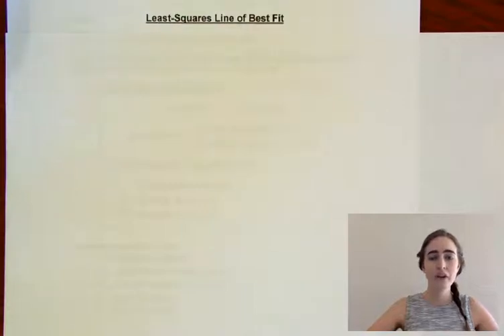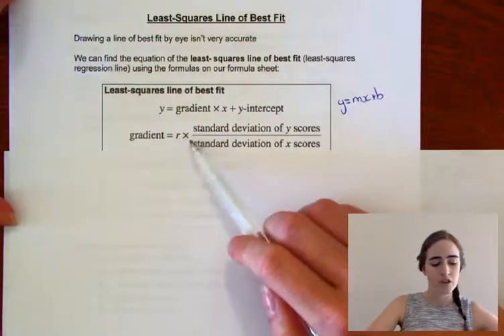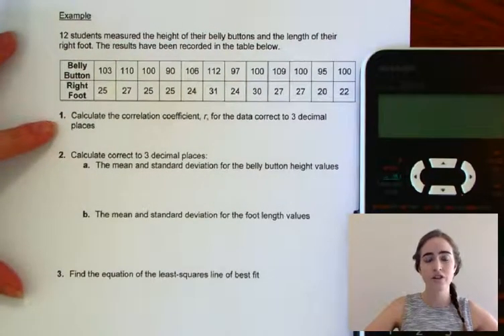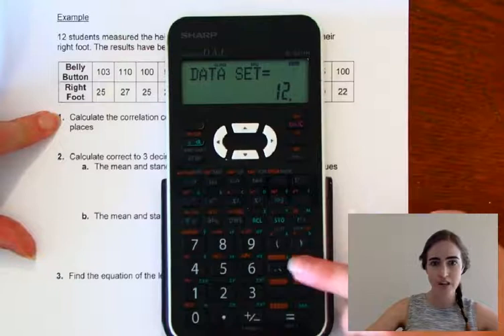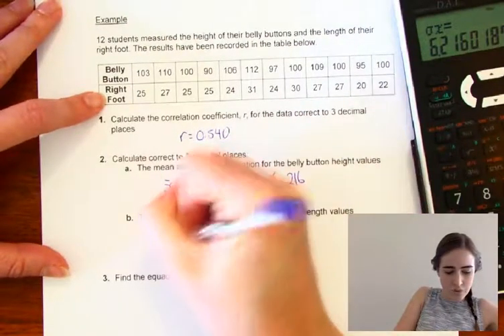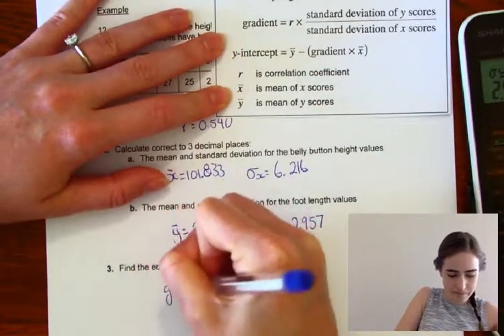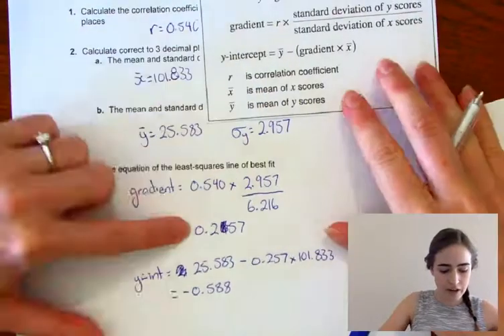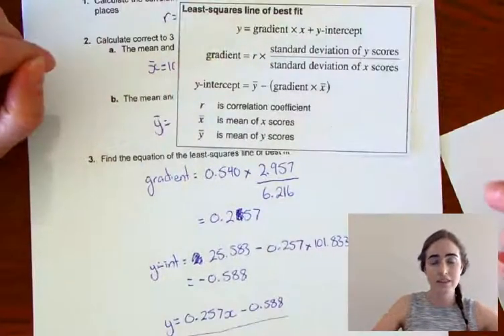Least squares line of best fit - SHARP